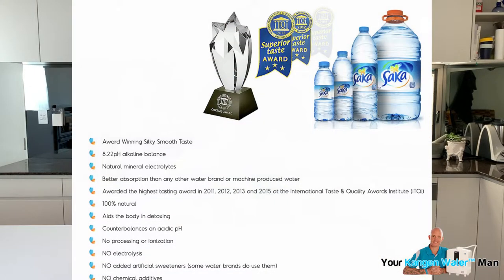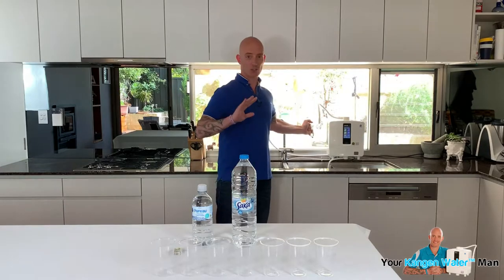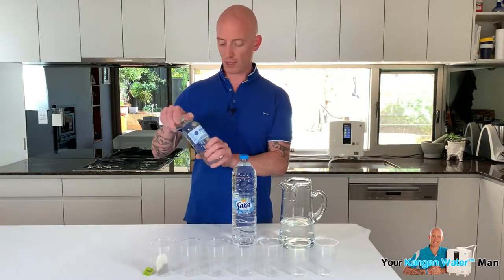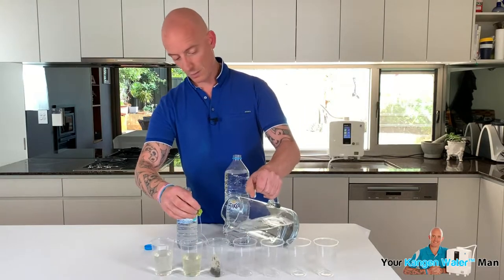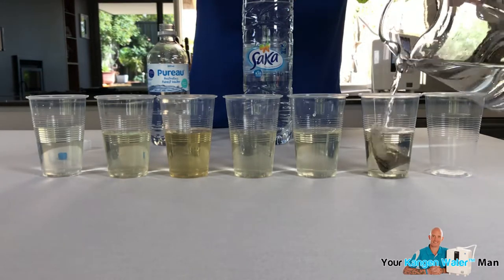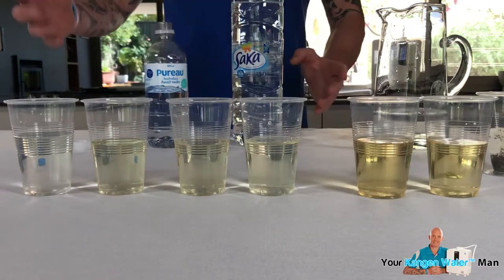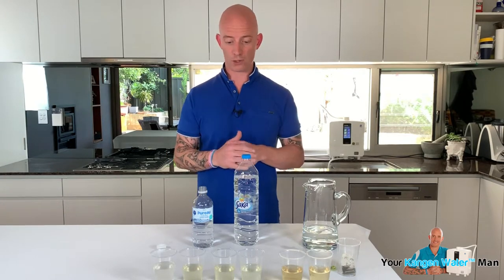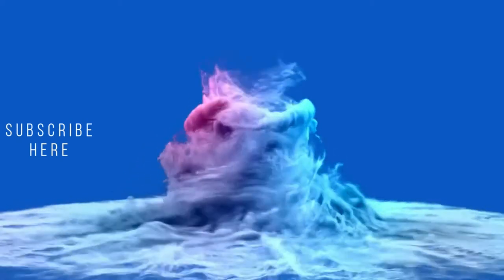Saka Water, Pureau, and Kangen Water™ 'Hydration' Test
I was recently challenged by a Saka Water rep to prove what he said about Kangen Water™ wasn't the truth...

This was because he was confident to speak poorly of Kangen Water™, WITHOUT knowing what he was talking about, and WITHOUT doing a live water test to prove what he was saying was the truth (the usual opinion)...

Whilst performing further research on Saka Water I came across a claim that was made on the Saka Water website about hydration...

So to help YOU learn the truth... HERE is the LIVE water test result.

You can now make up your own mind whether to believe anything else that is said by Saka Water reps.

Sharing the TRUTH about Enagic® and Kangen Water™…

Martin

▶︎ Facebook: Your Kangen Water Man